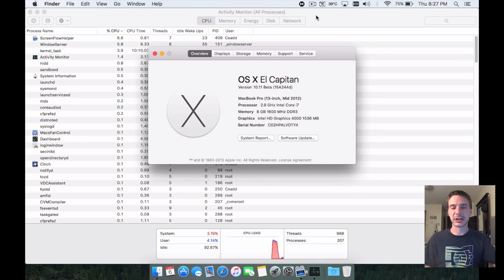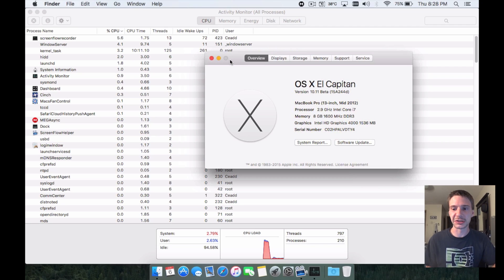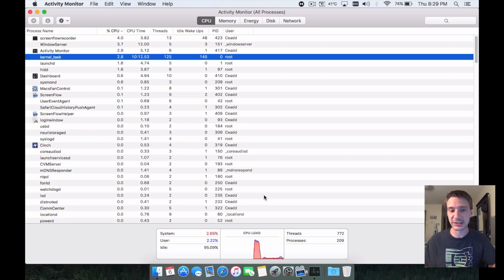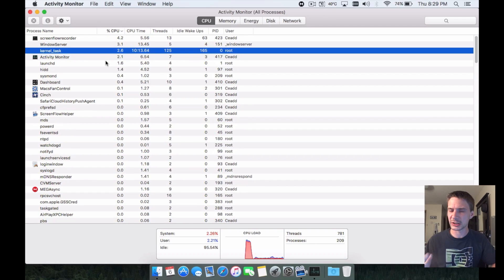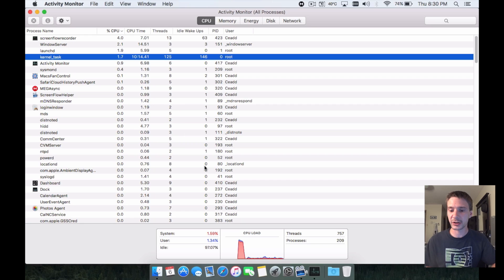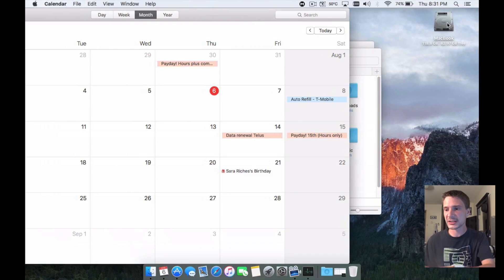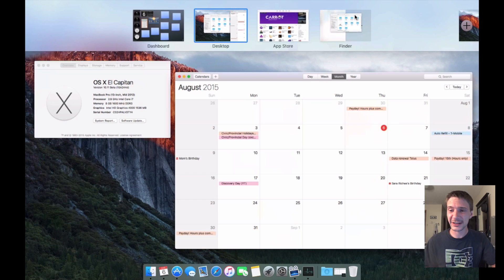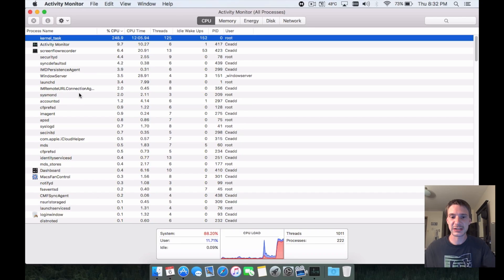OS X El Capitan: Bugs and Issues Review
My personal review of some bugs and glitches in Mac OS X El Capitan Betas.